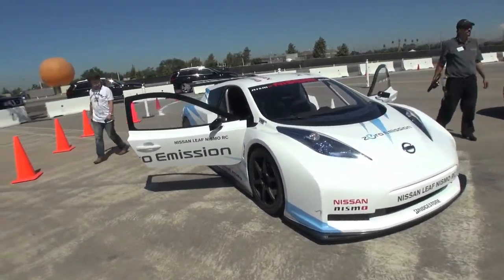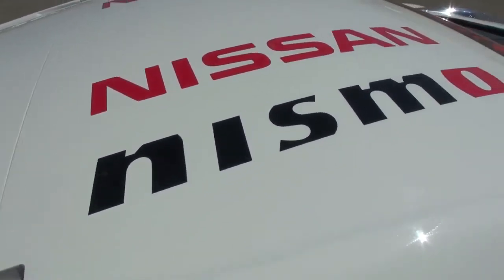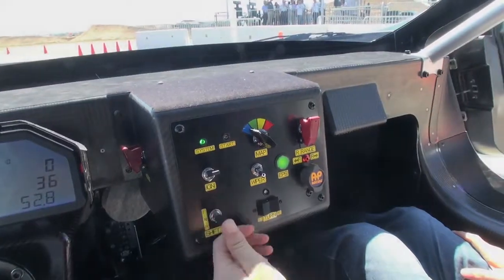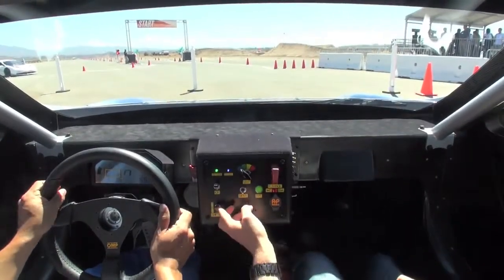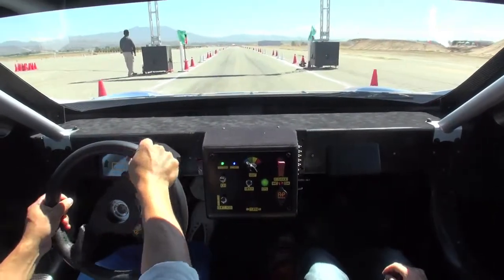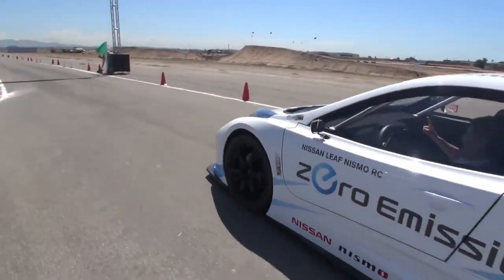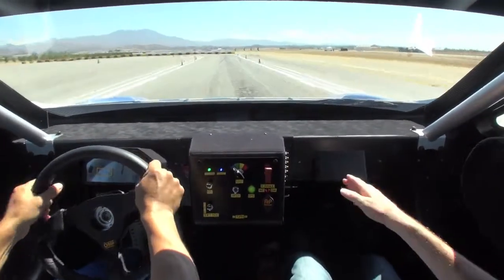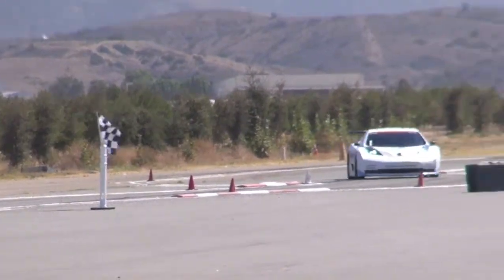NISSAN LEAF NISMO RC